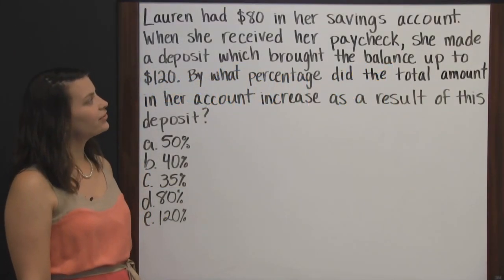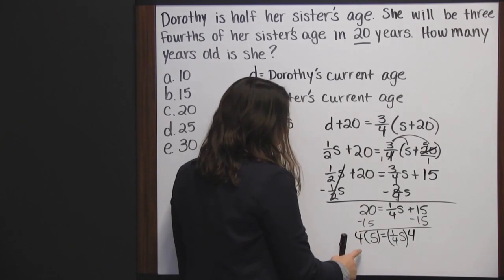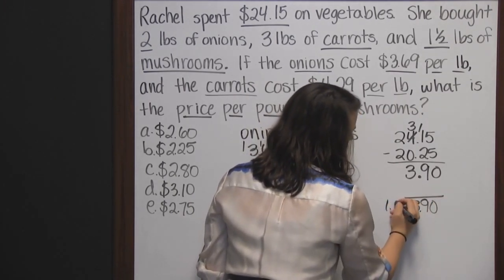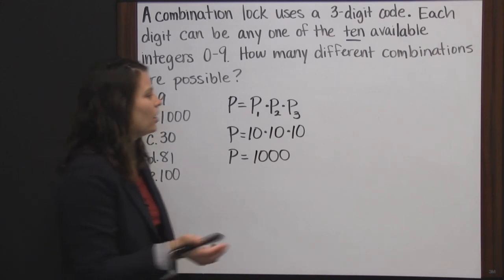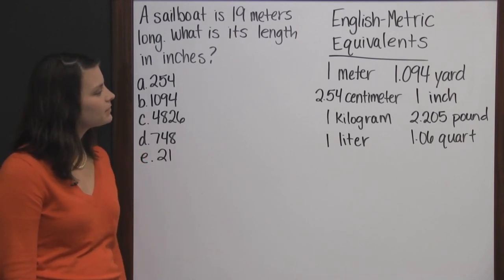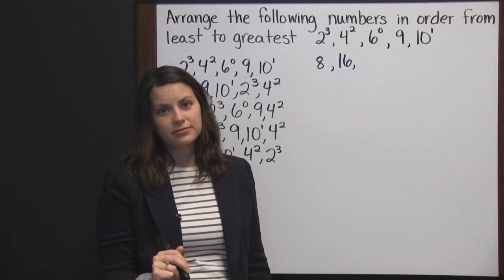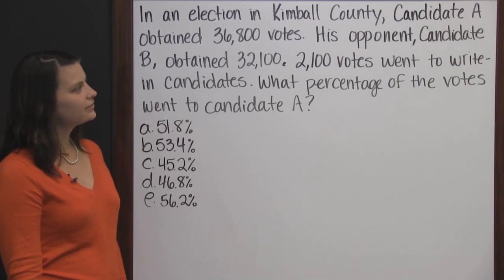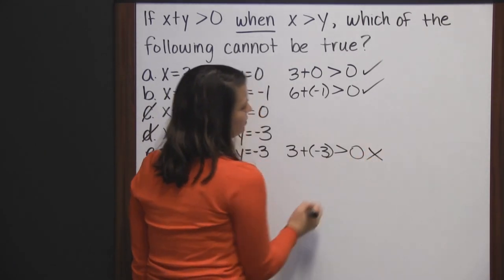Free MASS Math Practice Questions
We have compiled multiple MASS math practice questions  for you to use in preparation for your MASS math test.

Question #1 0:00
Question #2 2:48
Question #3 4:34
Question #4 10:45
Question #5 15:58
Question #6 18:59
Question #7 21:00
Question #8 22:05
Question #9 25:44
Question #10 29:33
Question #11 36:05
Question #12 38:46
Question #13 40:51
Question #14 44:11
Question #15 46:03
Question #16 48:18
Question #17 51:56
Question #18 53:46
Question #19 55:55
Question #20 58:10
Question #21 1:01:51
Question #22 1:07:13
Question #23 1:09:29
Question #24 1:15:08
Question #25 1:19:57